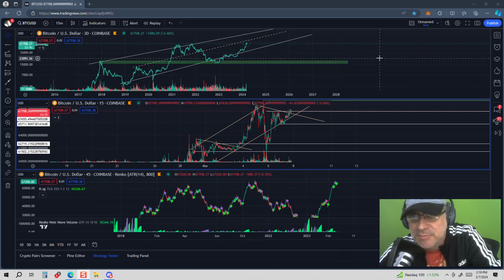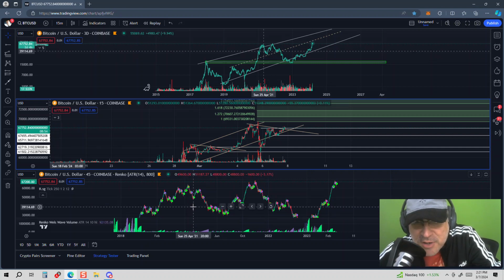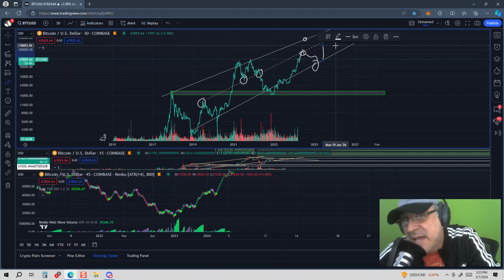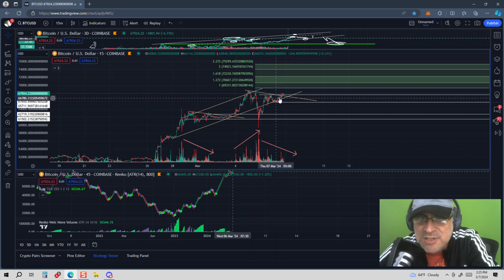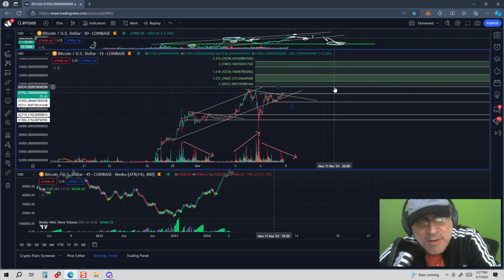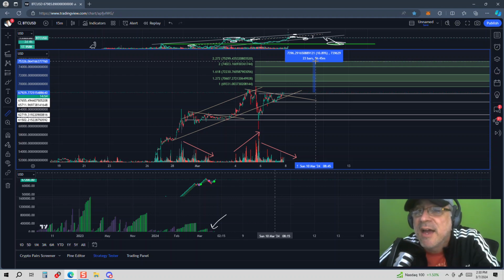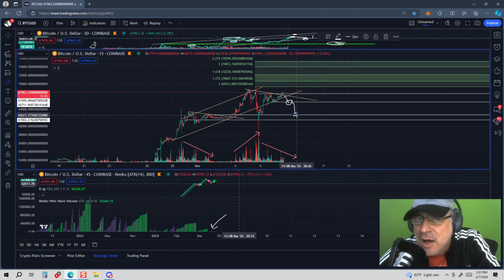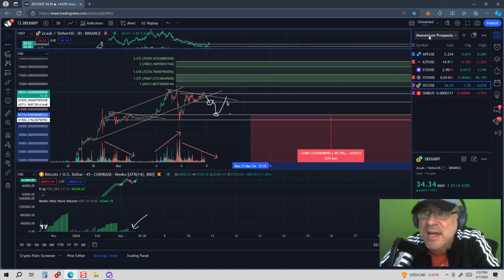Bitcoin Power Update (3/7/24)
A look at where we currently stand, and where we may be possibly headed.